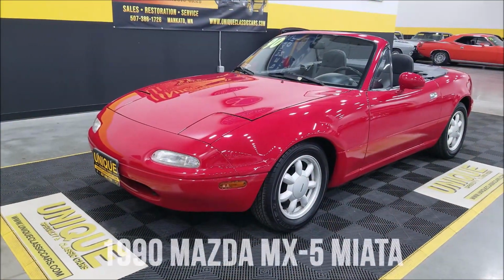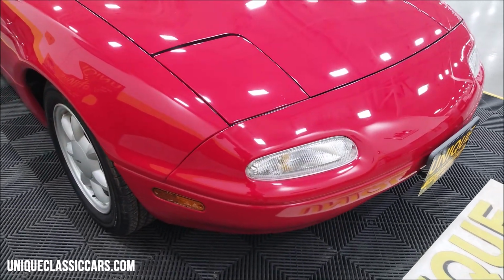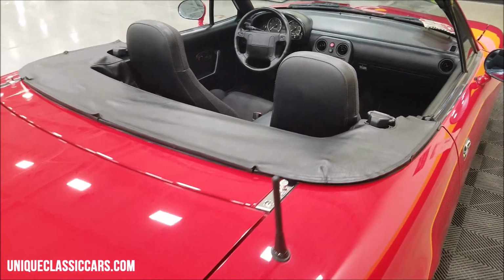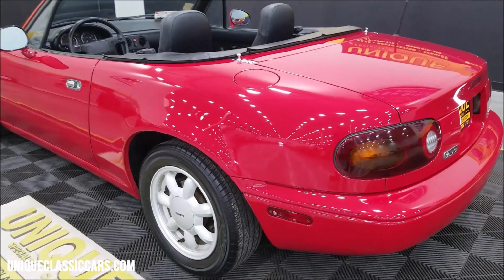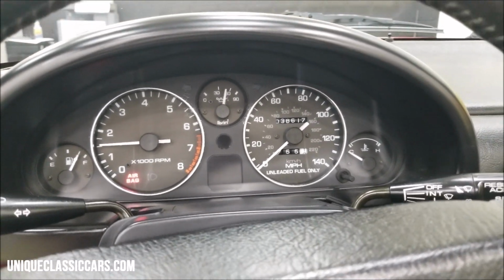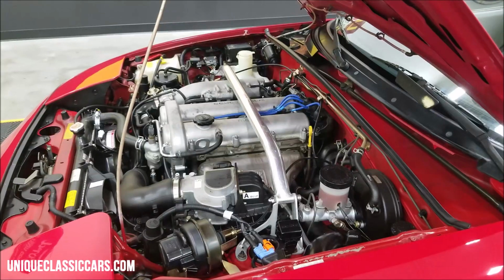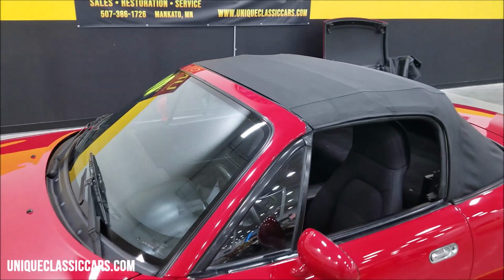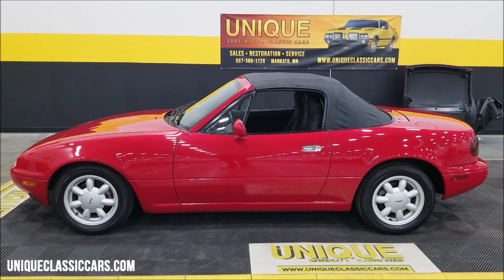1990 Mazda MX-5 Miata | For Sale $14,900